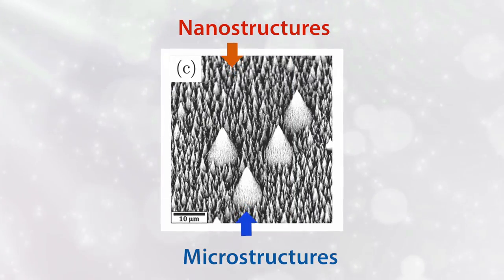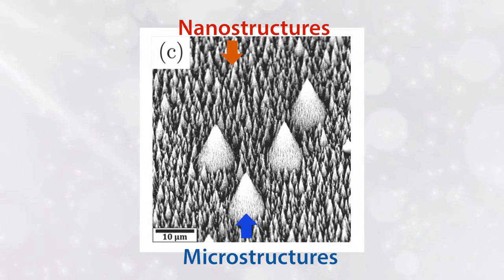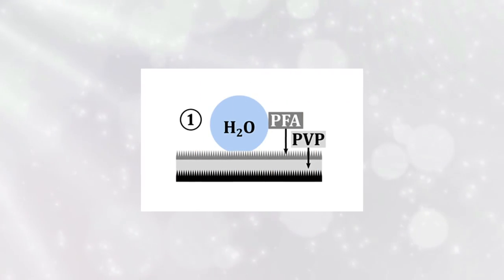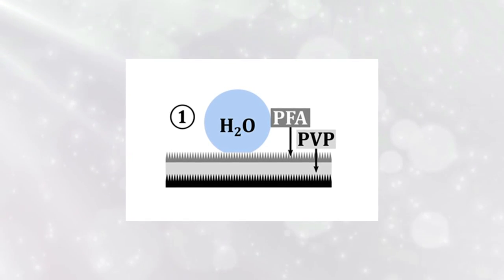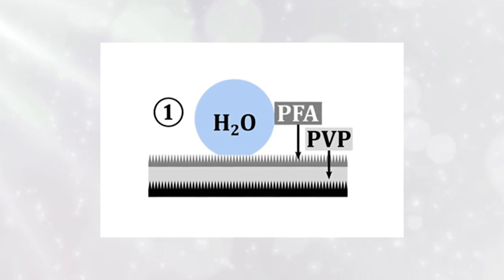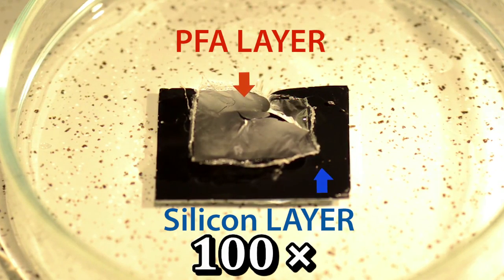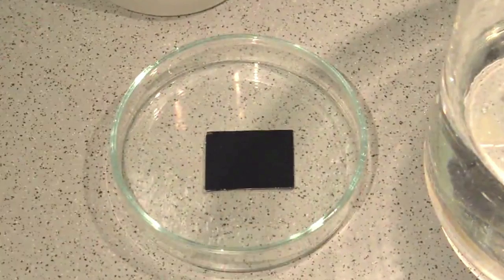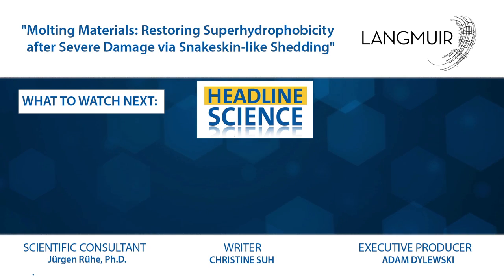Snakeskin-like material molts when damaged - Headline Science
Scientists turn to snakes and lizards for inspiration to create a new material that sheds its outer layer when scratched.

Scientific Consultant:
Jürgen Rühe, Ph.D.